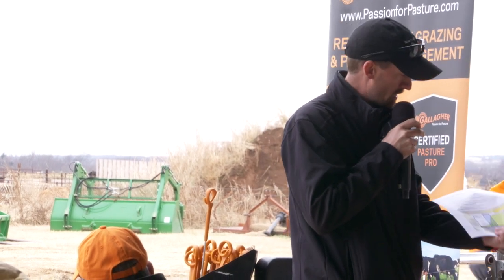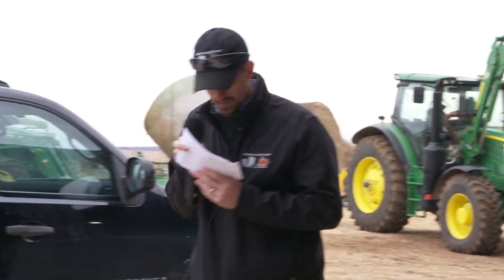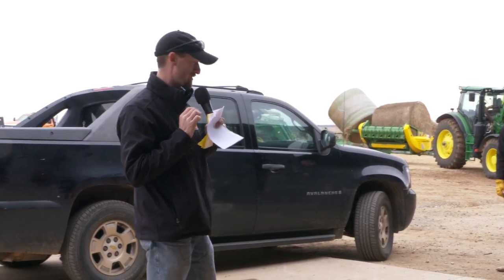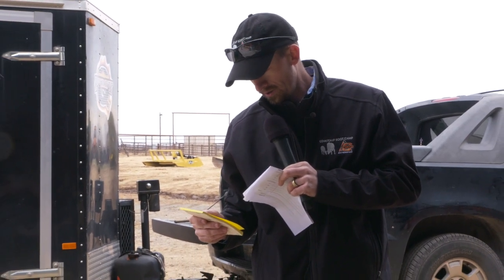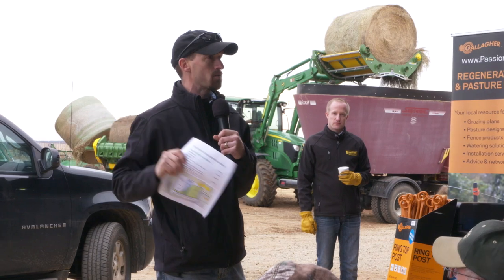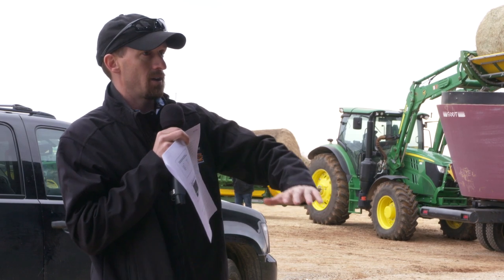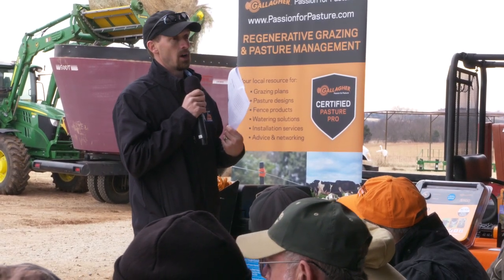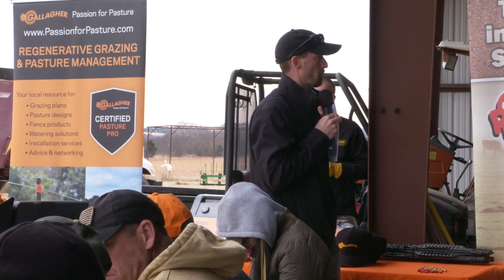Brian Pugh - Hay Quality Evaluation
OSU NE area agronomy specialist Brian Pugh discusses hay quality evaluation at the 2018 Forage Field Day on December 18, 2018 in Stillwater, OK.